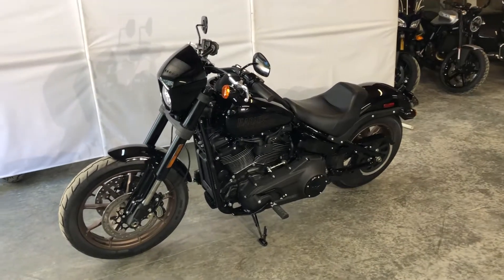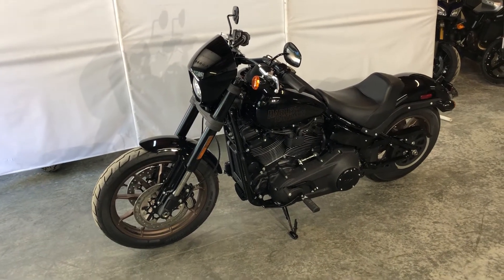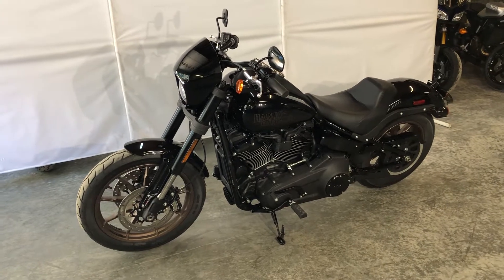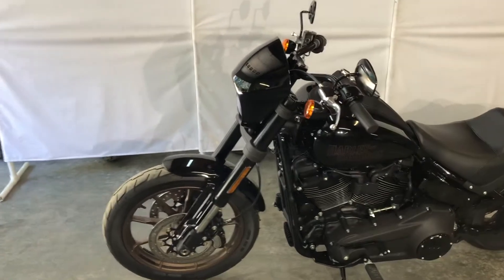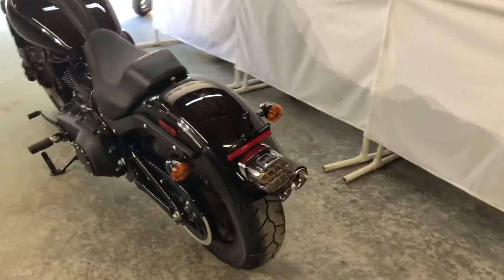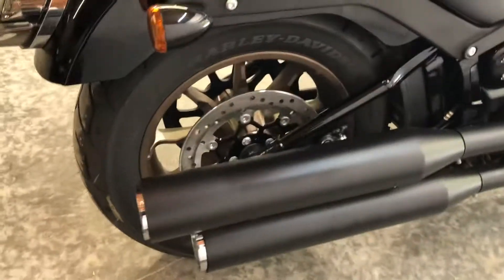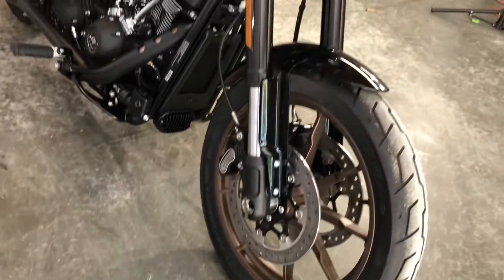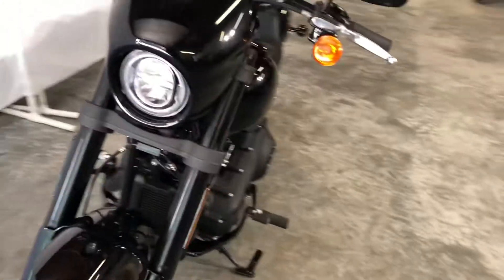2020 Harley Davidson Low Rider S